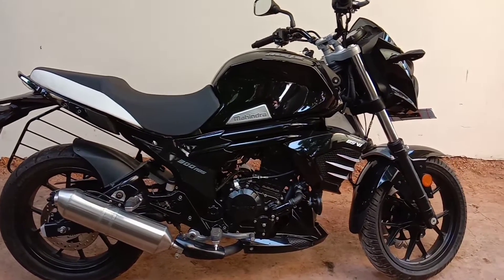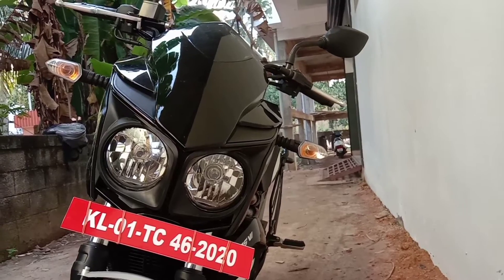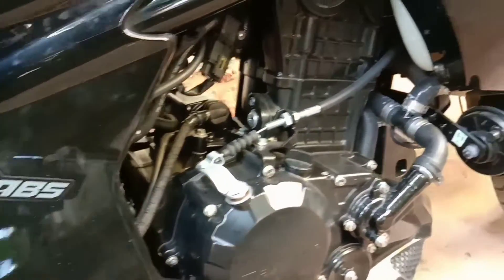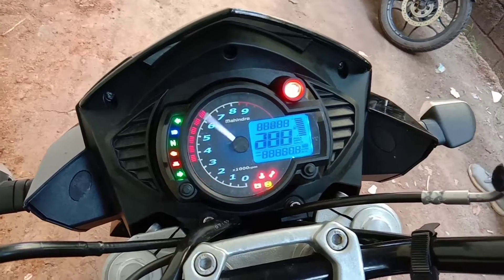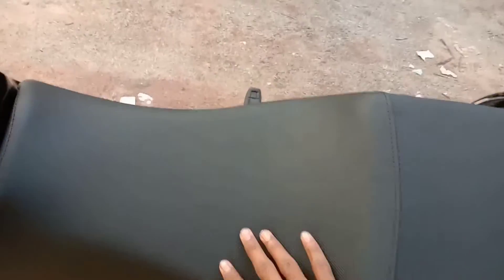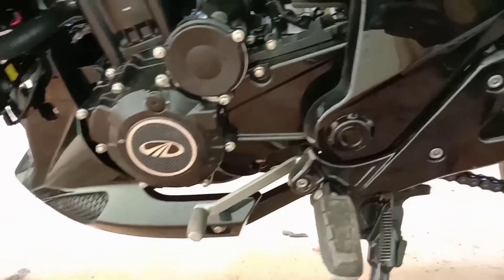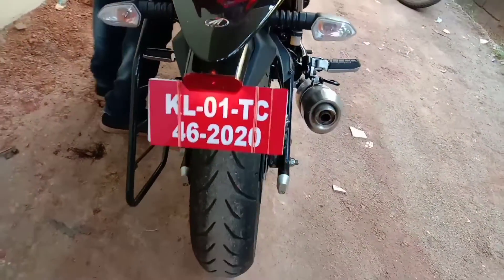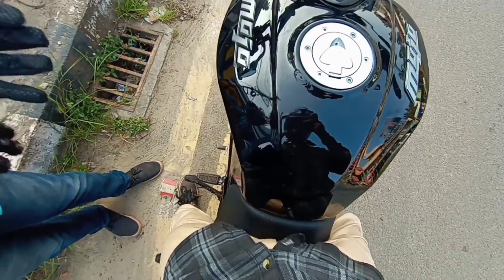Mahindra Mojo 300 Bs6 malayalam review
I'm on Instagram as @moto_crazy_mc. Install the app to follow my photos and videos.

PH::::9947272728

The Mojo 300 will use the 294.72cc fuel-injected, single-cylinder engine from the XT 300 but makes slightly less power, with 26.29hp at 7,500rpm, while the XT was capable of 27.17hp at 8,000rpm. The torque figure has come down from 30Nm to 28Nm, but the rpm at which it comes in remains the same, at 5,500rpm. The reason for the minor reduction in performance is still unknown.

Hardware like the telescopic fork and monoshock have been carried forward from the UT 300. The front suspension gets 143.5mm of travel while the rear is capable of 135mm of travel. The XT 300 came equipped with USD fork and monoshock.

The Mojo 300 also gets Pirelli Angel CT tyres in a 110/70-R17 / 140/70-R17 (front/rear) combination, while the previous UT and XT ran on MRF Nylogrip Zappers and Pirelli Diablo Rosso IIs, respectively. Another significant change is the switch from J.Juan braking hardware to Bybre. Its front disc measures 320mm while the rear is a 240mm unit, just like on the XT and the UT. The Moho 300 also uses the 21-litre fuel tank from the XT 300 with a seat height of 815mm, aiding its touring design.